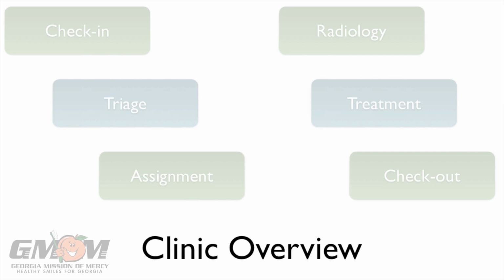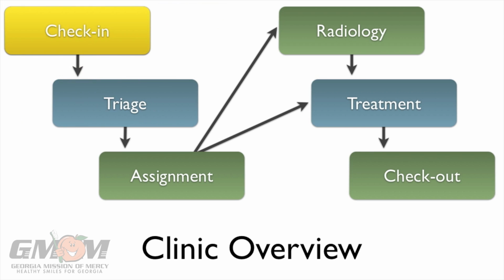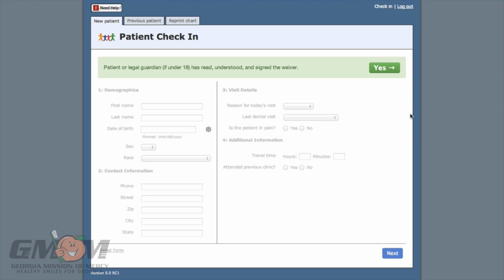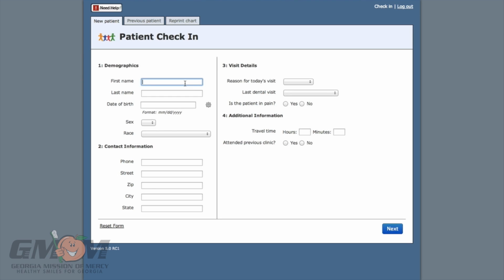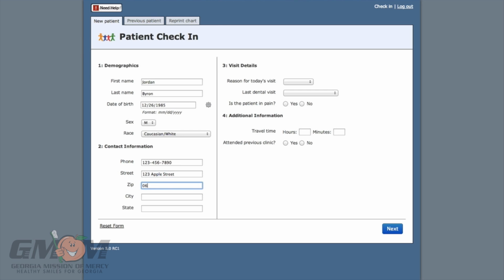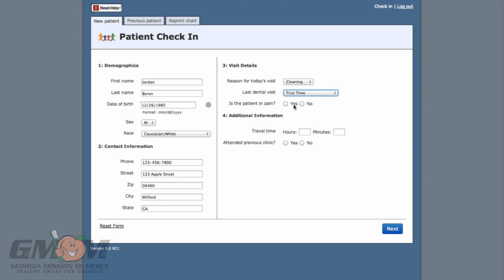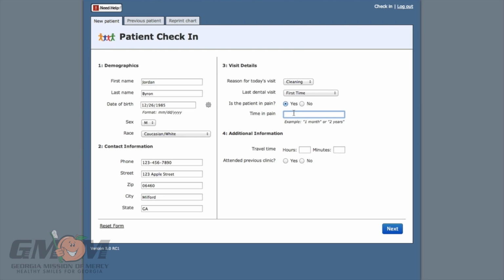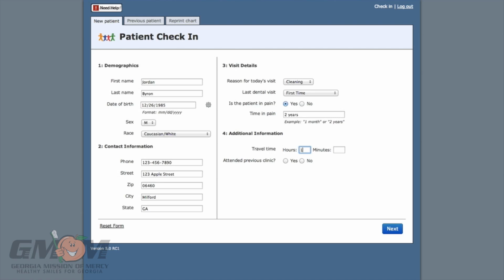GMOM Patient Registration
This video contains information for Patient Registration volunteers for the 2013 Georgia Mission of Mercy event